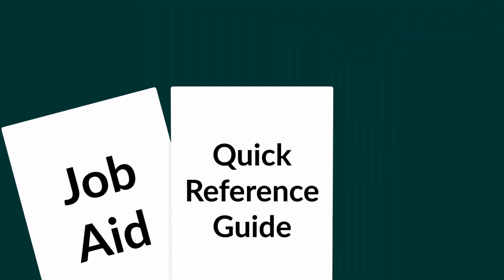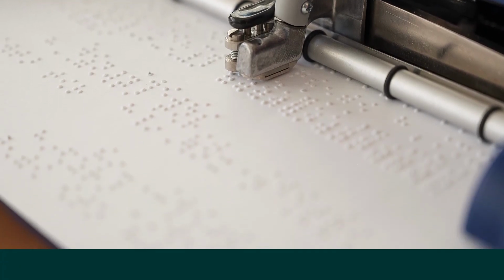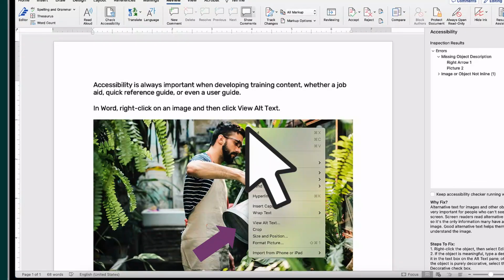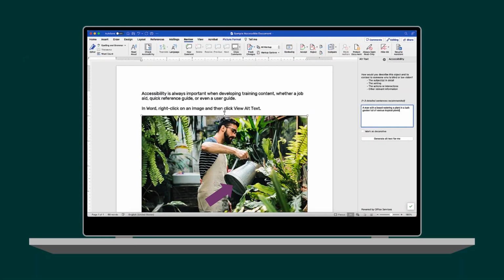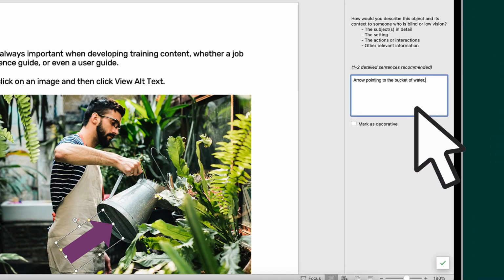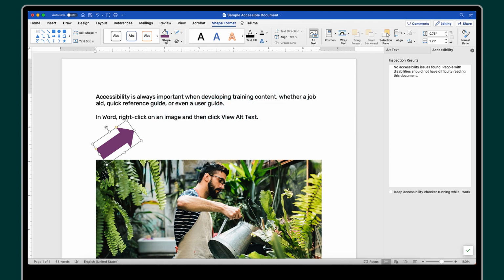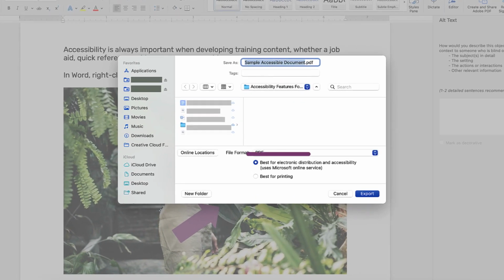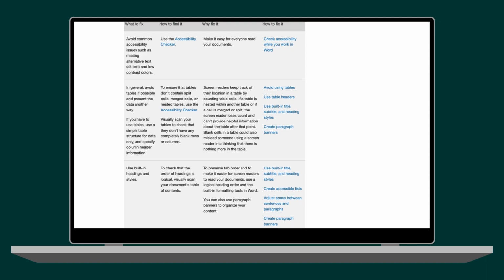Make Documents More Accessible By Adding Alt Text In Microsoft Word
This is a training video we developed to help create more accessible documents as well as have a public example on our portfolio.

Learn more about the project and see the storyboard too

We developed this as a project we would for a client, except we were to SME (Subject Matter Expert) for this project. We did a bit of additional research to make sure we got everything helpful for the project but otherwise, we used our own expertise.

You can see all the Microsoft tips for Word on this

Here are the steps we took to develop this project:
- We started with a working title that was expected to change.
- Our two-column template for writing video storyboards was our blank slate because it's always best to start with nothing, even in training videos
- After writing the script, we proofread it several times as well as sat on it a bit to let things soak in. There is no substitute for time sometimes.
- Next up was recording the audio and editing it to perfection.
- Development of the content was up next which means finding audio and specific imagery that mostly matched the storyboard.
- Because nothing always goes as planned, we added a short section towards the end with the Word Accessibility Checker. Very helpful!
- Now we watched the video, made edits, watched it again, made more edits, and continued this process until everything was perfect.
- The video is complete! We uploaded it to Vimeo first to create the portfolio page and now began publishing it on other platforms such as YouTube, LinkedIn, and Facebook.

That's the process we went through to develop this helpful video to help you create more accessible documents in Microsoft Word and other Office applications.

You can also learn more in this blog post we put together

It has some other details and is a helpful written form.

00:00 - Introduction
00:23 - What Alt Text Is
01:14 - Process To Add Alt Text To Images In Microsoft Word
02:33 - Accessing The Microsoft Office Accessibility Checker
03:15 - Exporting Word Document To Accessible PDF Format
03:43 - Screen Readers Example
04:06 - Subscribe & Watch More